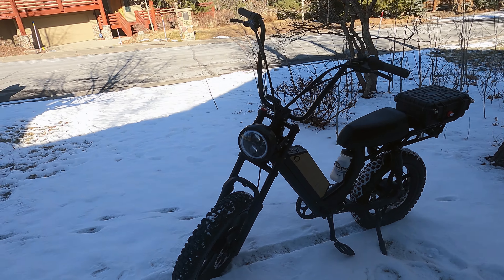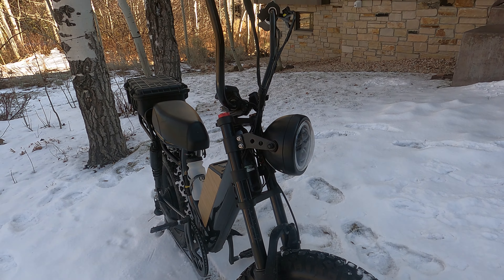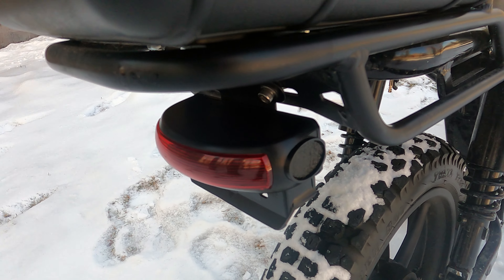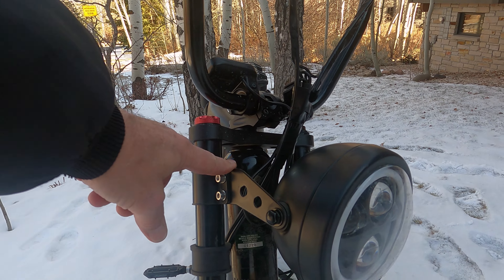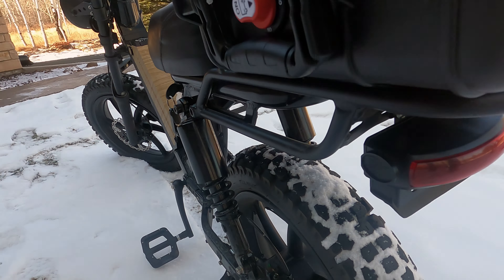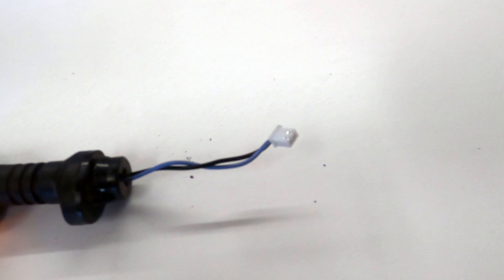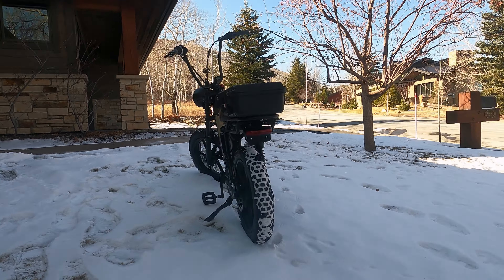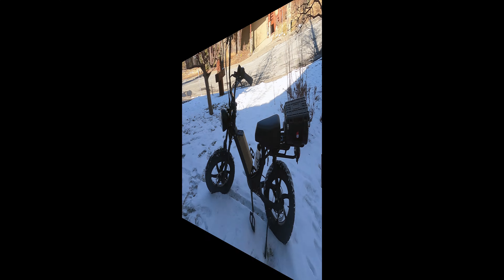👏🏻E-Nother Ebike Mod🔋 🛵Juiced💩Bikes HyperScorpion 🦂 Turn Signal delete Kit👍🏻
🛑Stop Pretending to be a Motorcycle 🏍 Rider, its a Fjuckin Bicycle that looks like a Moped
Who needs turn signals on a Bicycle? 🤣😂🤣😂
Lets get rid of them! 🚫

Order my Juiced Bikes  HyperScorpion Turn Signal Delete Kit.

I have over 100 hours of my personal time, documented on over 100 Videos repairing shit on this POS BIKE.
Mods I had to do to get rid of the POS Components = Pedals, Tires, Front Forks, Brakes, Hand Grips,
Mods, that I have done that were my choice = Handlebars, Auxiliary Battery & Box

Juiced Bikes   Hyper💩Scorpion Moped...
For men who want to ride Motorcycles, but prefer to feel the wind on their Vaginas

All of Juiced Bikes SUCK!   Scorpion, HyperScorpion, Rip Current, Cross Current X, Cross Current S2, Scrambler, HyperScrambler 2, Camp Scrambler.
Would you buy an Ebike form Walmart?  This bike is a few steps lower than any Walmart bike

Who reads this fjar? 🤷‍♂️  Get a life!🥱

Who has the best  E-Bikes?

The Best E bike Mods!
Updates, Upgrades, Trip Reports, Plenty of Repairs,  Ride E-Long with Fjester
on this CHINE UH  Juiced Bikes P.O.S. E BIKE.
Everything is compatible with all E-Bikes Winter Mods are coming!